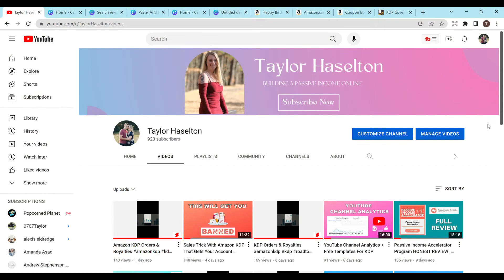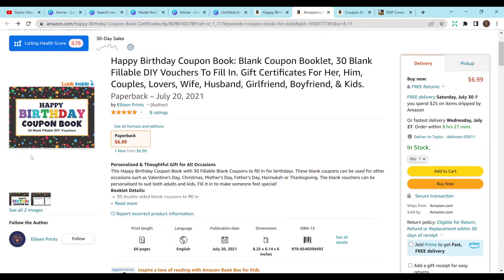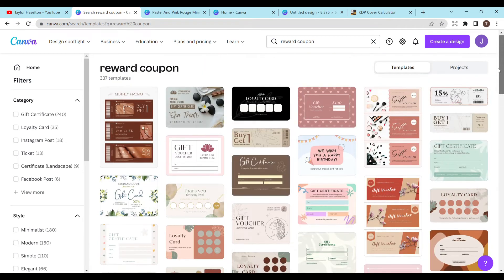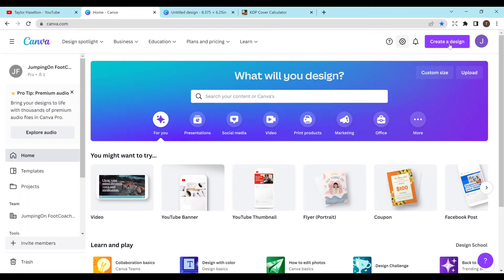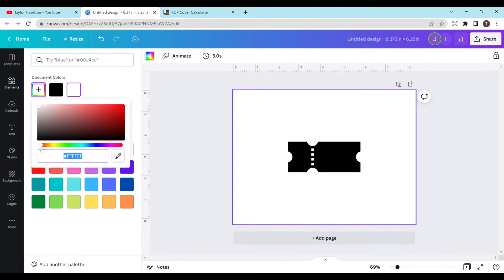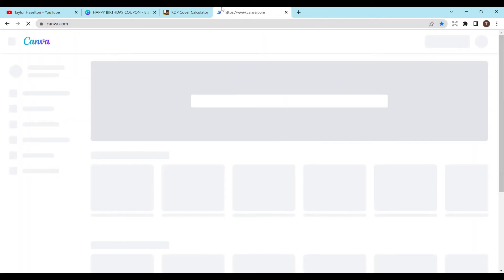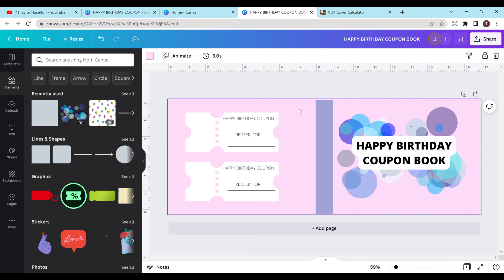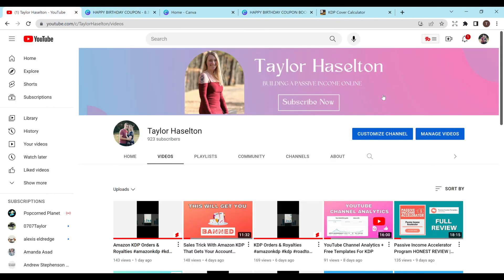Coupon Book Full Tutorial Part 2 - Canva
In this video I go over how to create the interior and cover for your coupon book in Canva. This is part 2!

If you're looking for a complete step by step Amazon KDP program, then I highly recommend the Passive Income Accelerator Program! I bought the program and love it!

50% FIRST MONTH= TAYLOR50

Time Stamps:
0:00 Intro
0:22 Interior
11:07 Cover
15:02 Outro